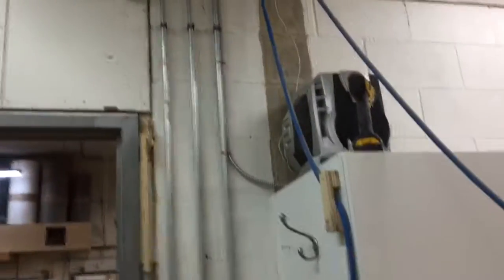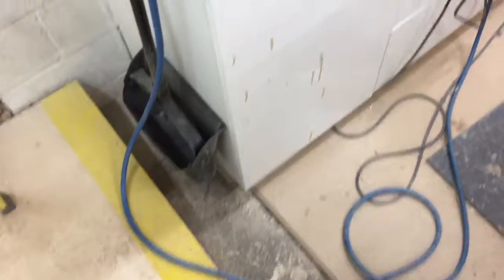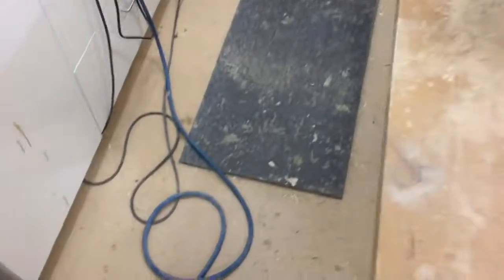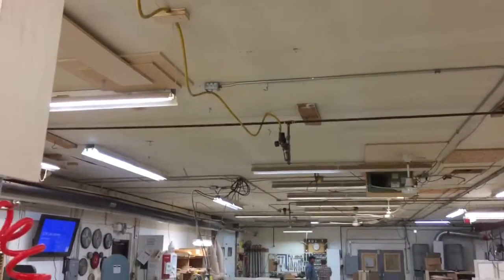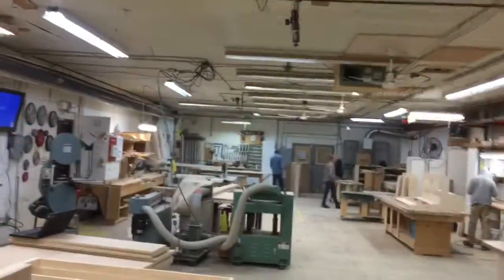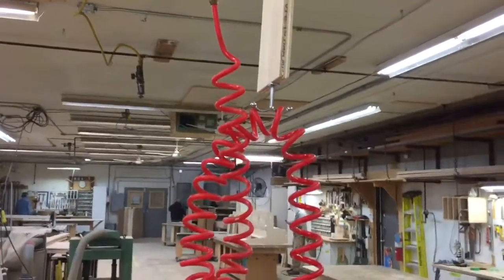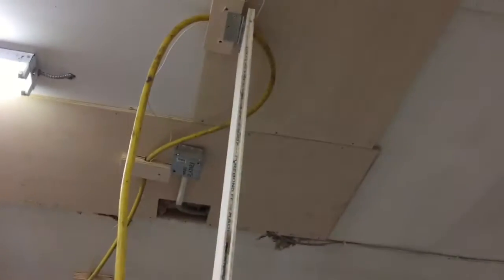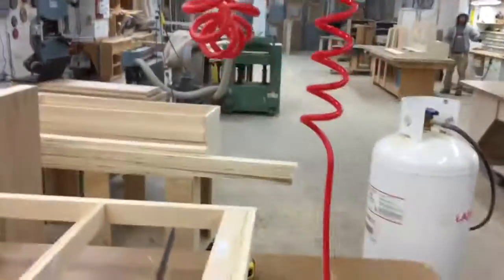Lcm 2second Lean